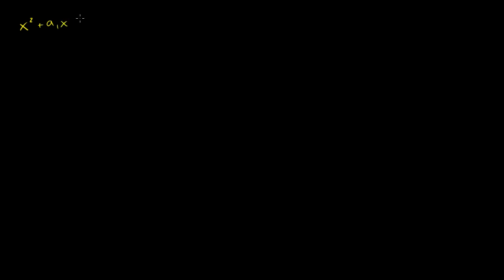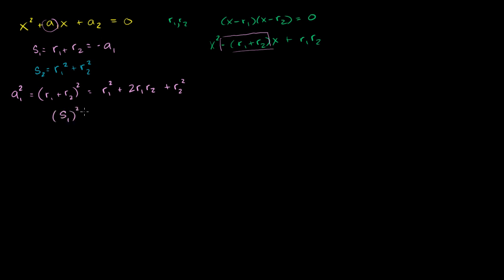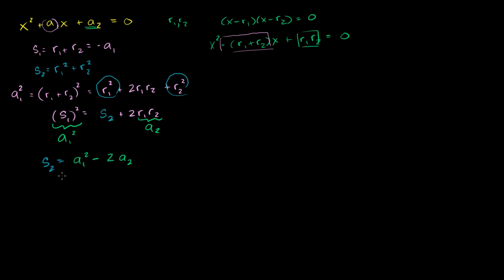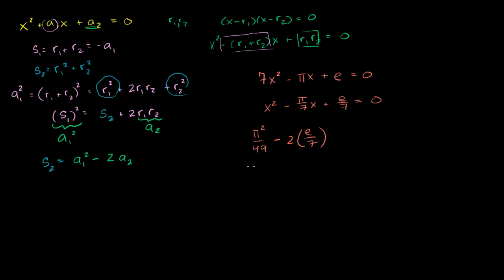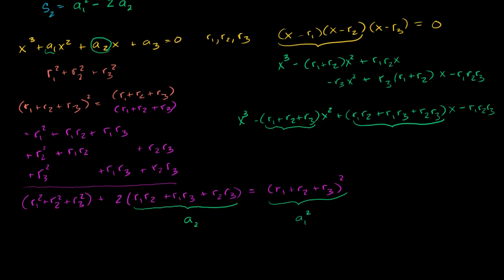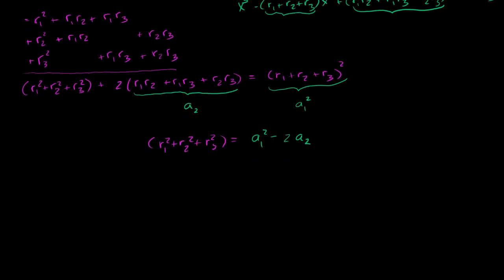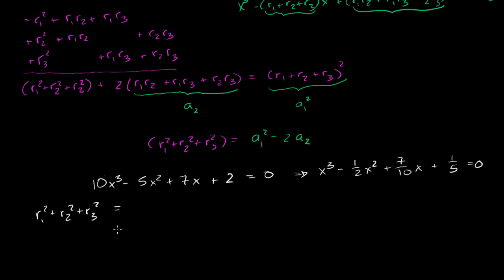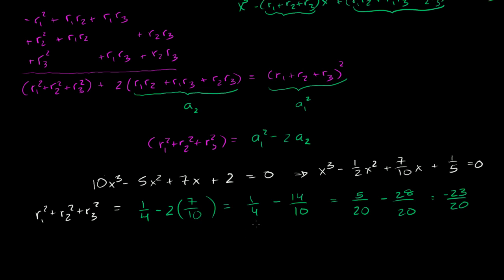Sum of squares of polynomial roots | Math for fun and glory | Khan Academy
Sum of Squares of Polynomial Roots (Newton Sums). Created by Sal Khan.